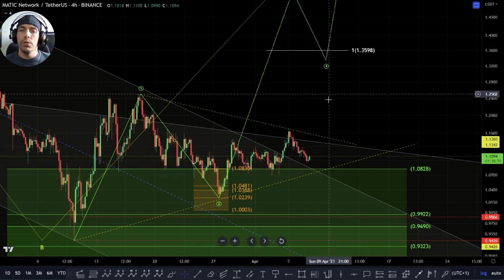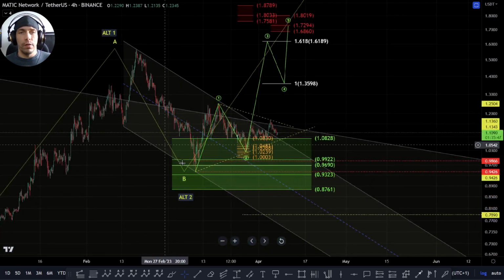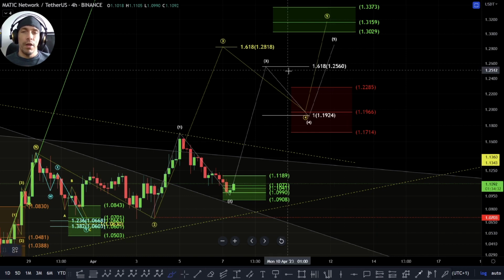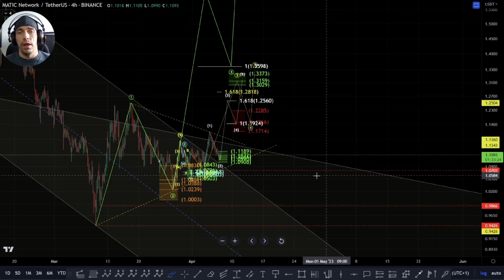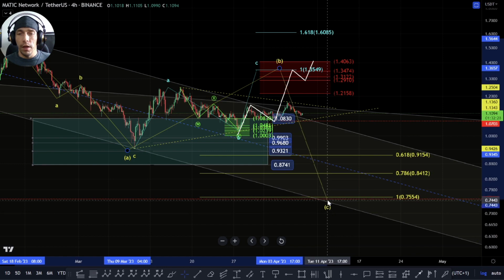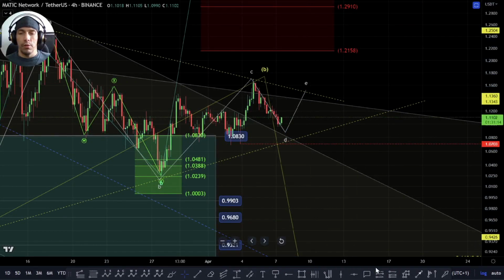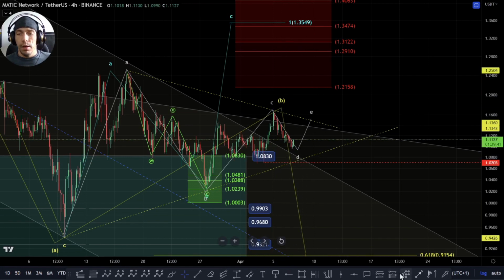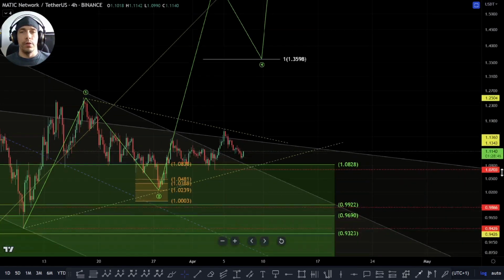⚠️WHAT'S GOING ON?⚠️ POLYGON MATIC Price UPDATE - Technical Analysis and Analysis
👉 Trading View.